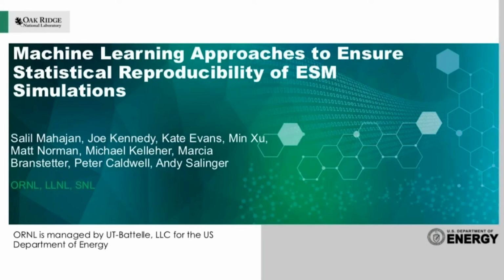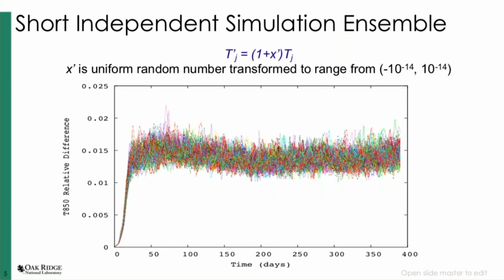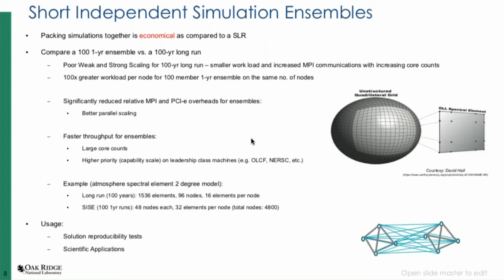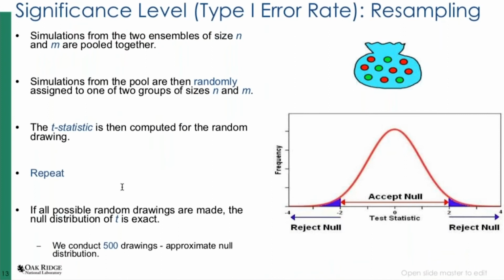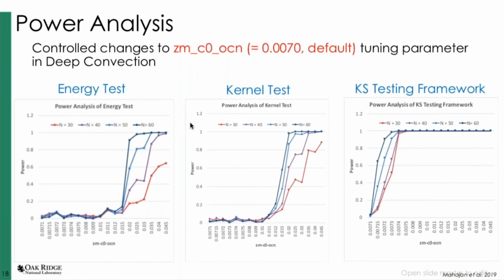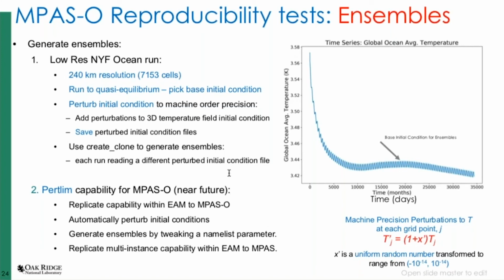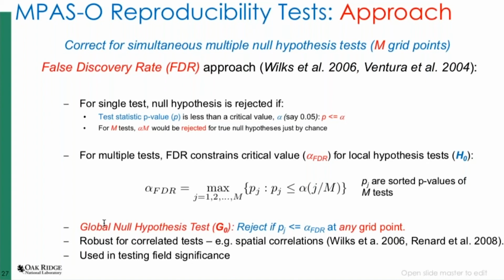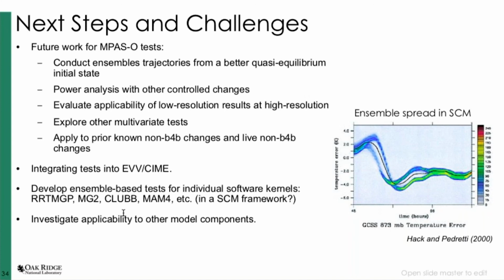Machine Learning Approaches to Ensure Statistical Reproducibility of ESM Simulations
E3SM All Hands Presentation – July 9, 2020
Title:  Machine Learning Approaches to Ensure Statistical Reproducibility of ESM Simulations
Presenter:  Salil Mahajan